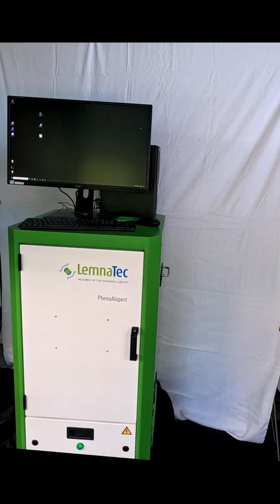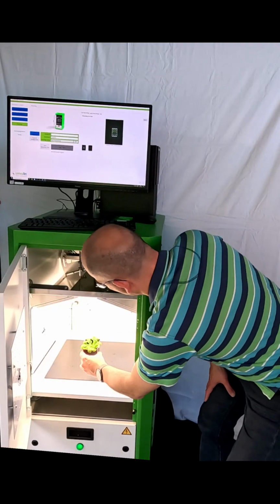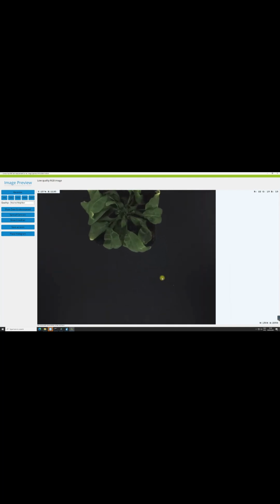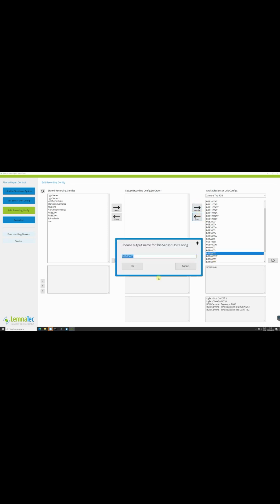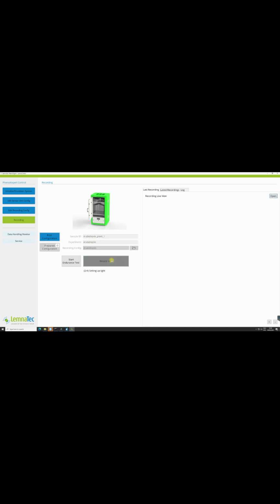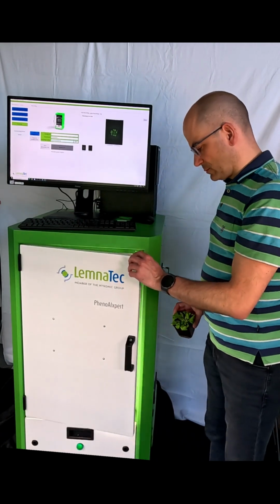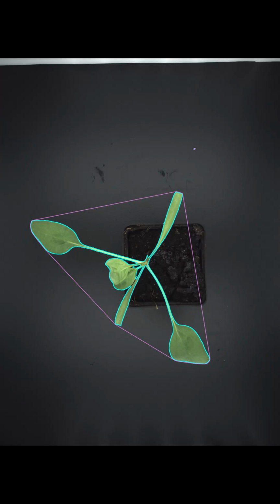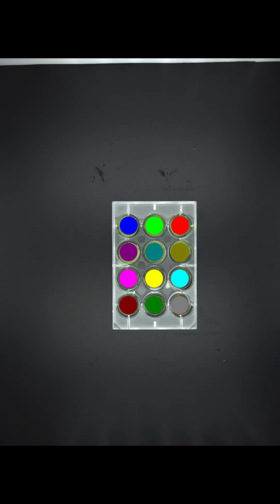Laboratory Phenotyping with LemnaTec PhenoAIxpert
Laboratory phenotyping made easy with PhenoAIxpert
In this video, we give an introduction how to work with the LemnaTec PhenoAIxpert
The PhenoAIxpert has a camera viewing from top onto a sample stage. The camera is combined with top and horizontal lights, and a light box is available optionally.
The system is delivered with the LemnaTec Software Suite for image recording and image analysis.

🏢 LemnaTec GmbH, Nerscheider Weg 170, 52076 Aachen, Germany